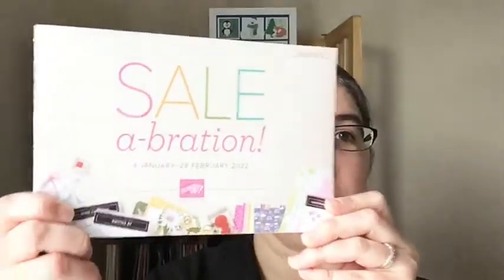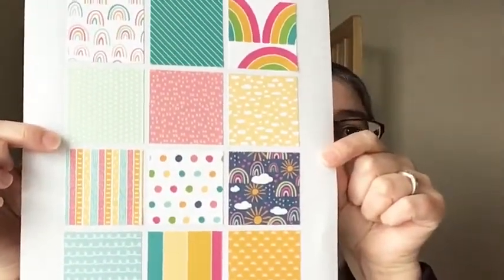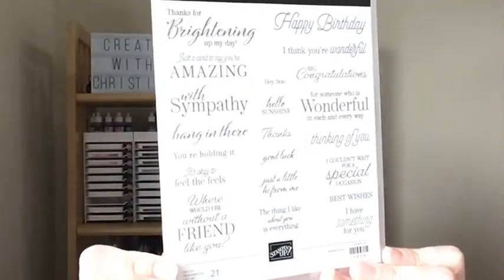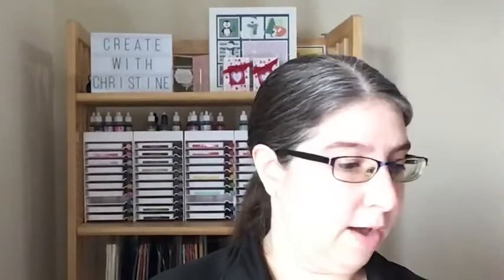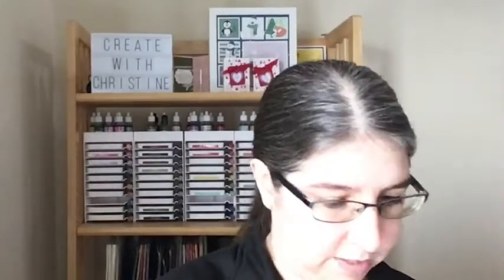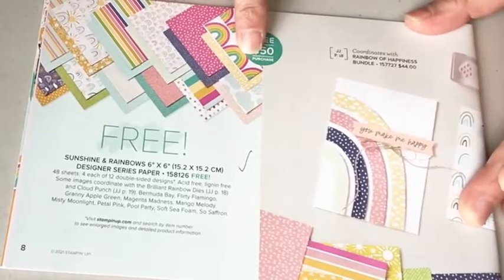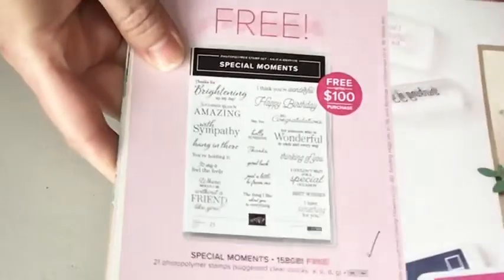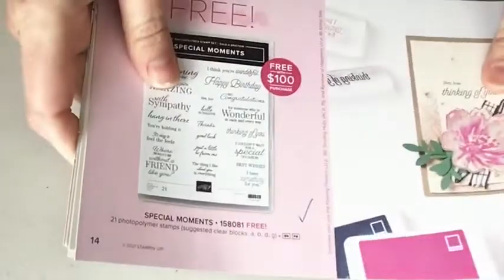Facebook Live Replay: Sale-A-Bration 2022 Online Card Class by Create with Christine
Sale-A-Bration Kickoff card class special:
Spend $35.00 in my online store by January 13, 2022 and get the free card kit mailed to you on January 18, 2022
Spend $50.00 or more and get the Iridescent Rhinestones and the card kit mailed to you on January 18, 2022 plus you get to choose a $50 Sale-A-Bration item of your choice

Sunshine & Rainbows 6" X 6" (15.2 X 15.2 Cm) Designer Series Paper [158126] - Price: $0.00
Whisper White 1/4" (6.4 Mm) Crinkled Seam Binding Ribbon [151326] - Price: $7.50

Happy Stampin',
Christine